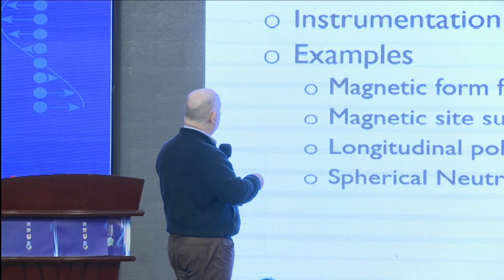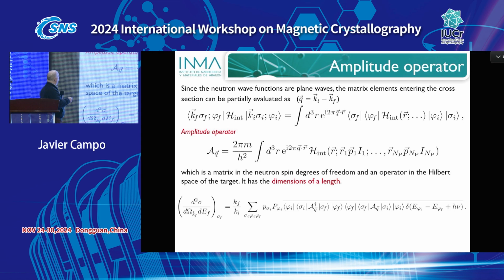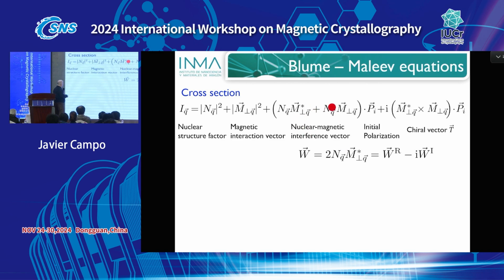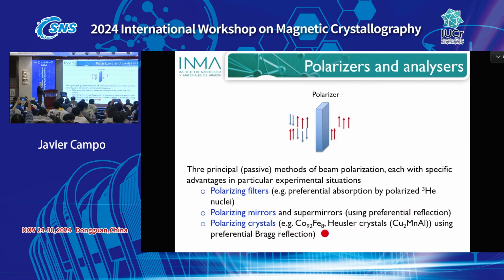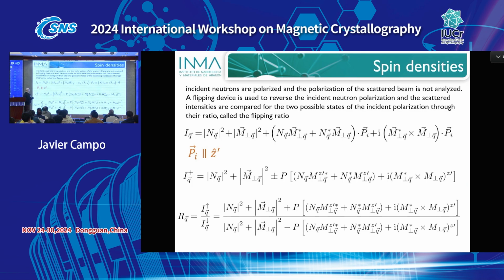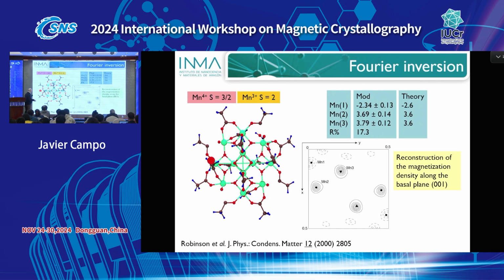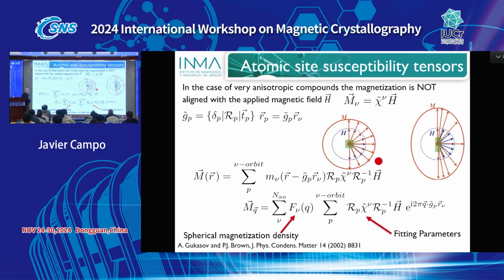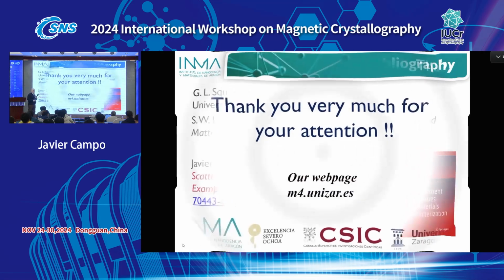Polarized neutron diffraction: fundamentals and examples by Javier Campo (26/11/2024)